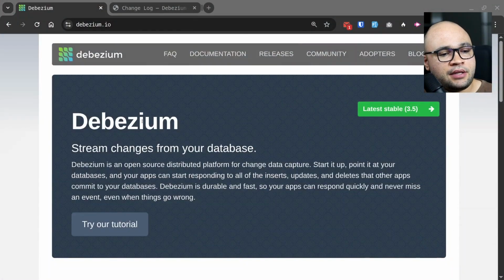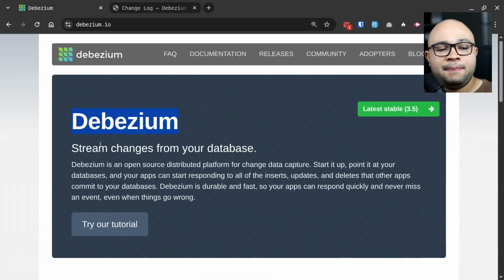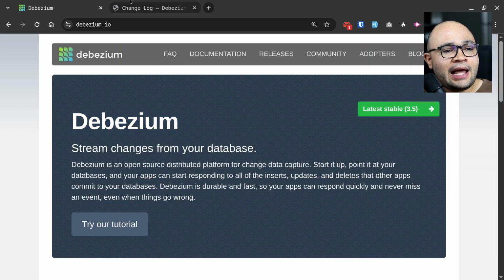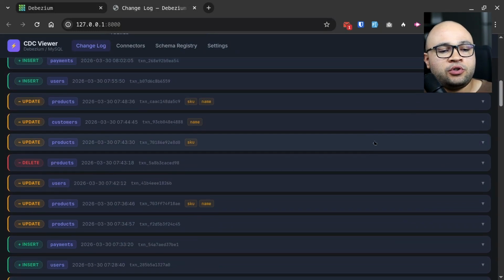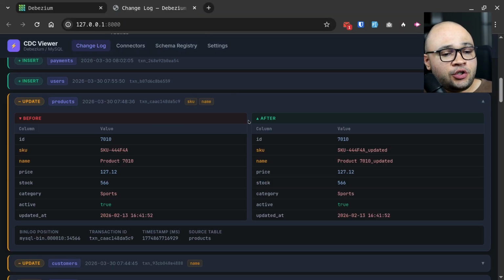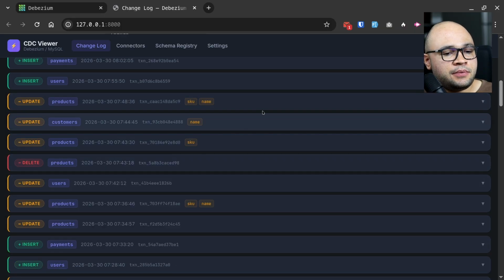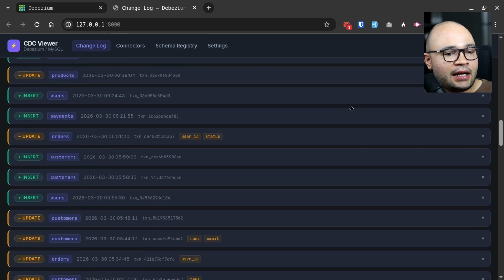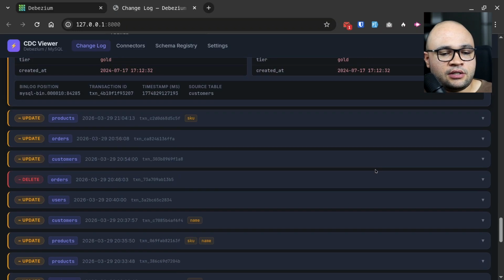Shopware + Debezium? Capturing changes in the database